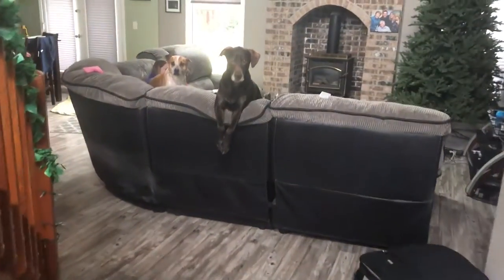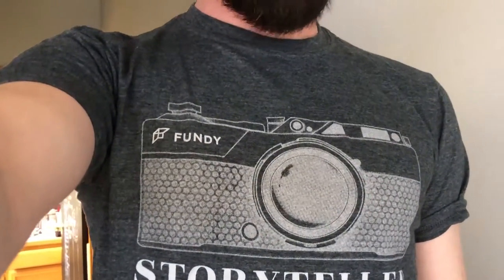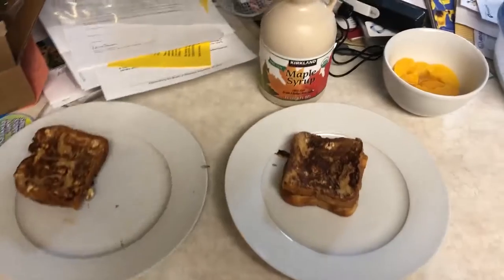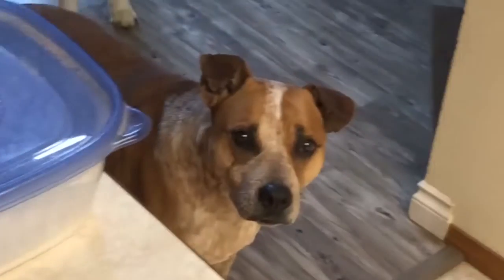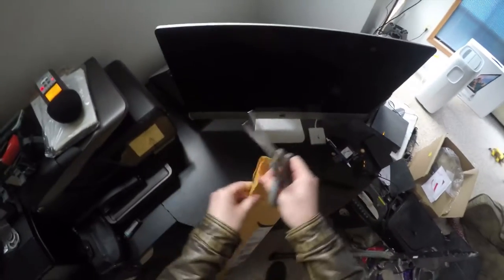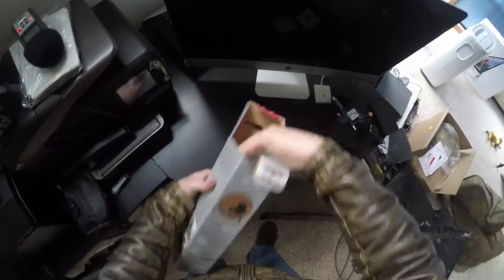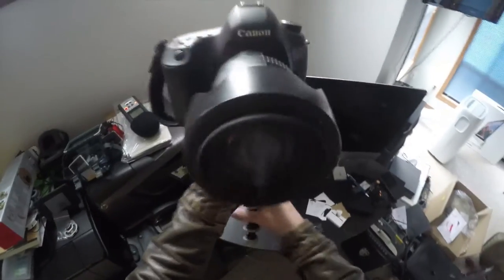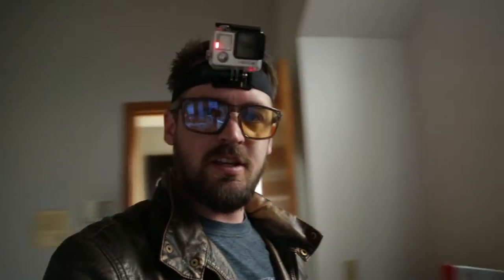I FINALLY setup my youtube studio!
My office was getting out of hand and I needed to be able to setup lights and cameras to do my tutorials and vlogs! Plus, I got something special in the mail!